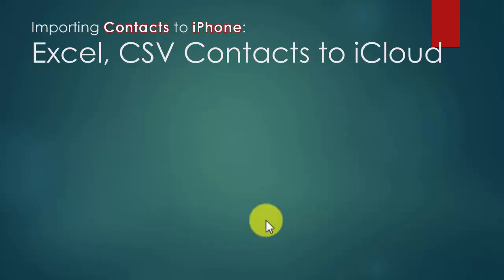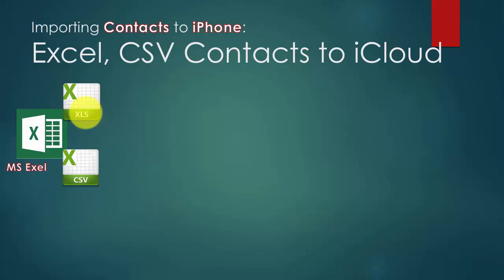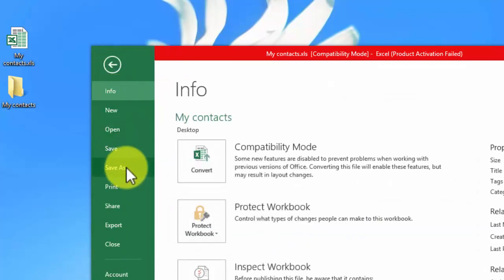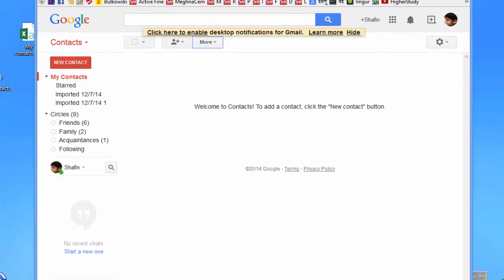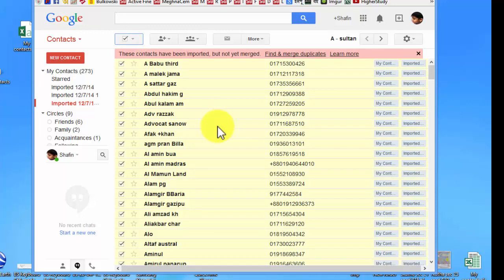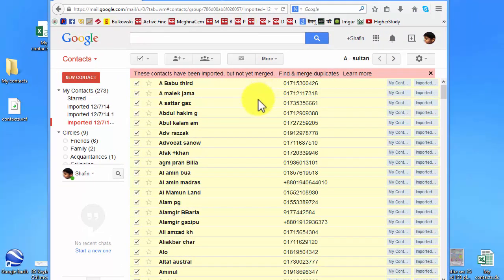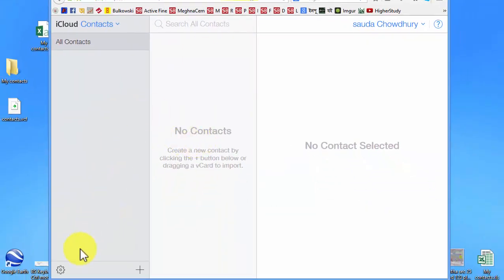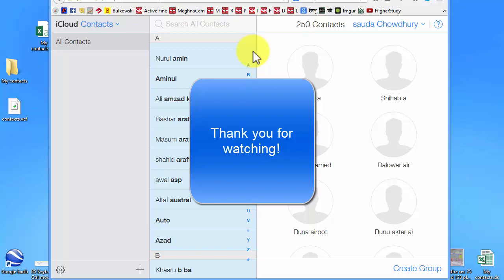csv contacts to iphone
It looks so hard but it’s easy to do in few steps.
trust me; it could save your bucks and time 
Importing Contacts to iPhone: